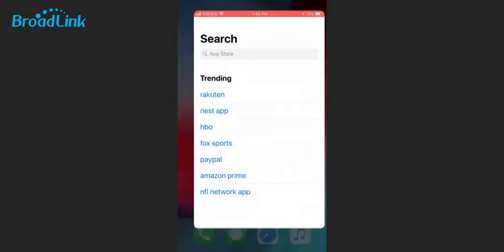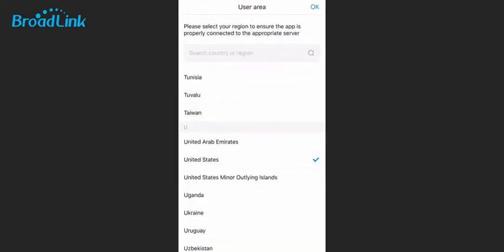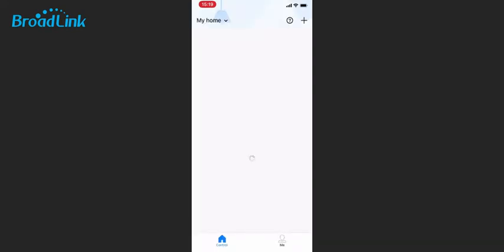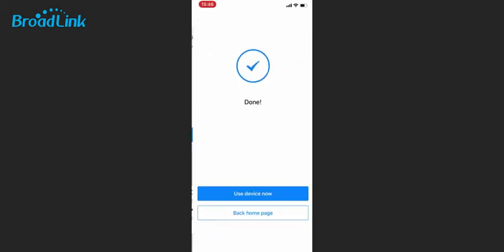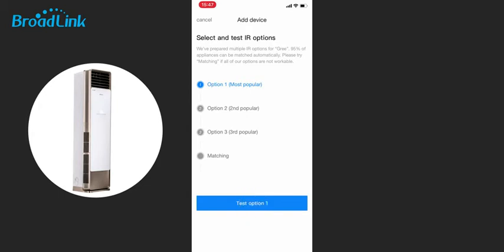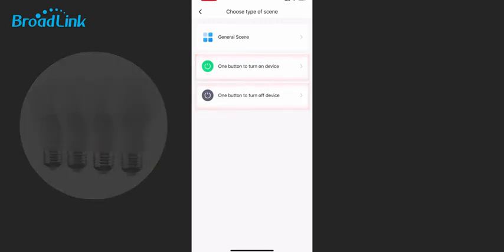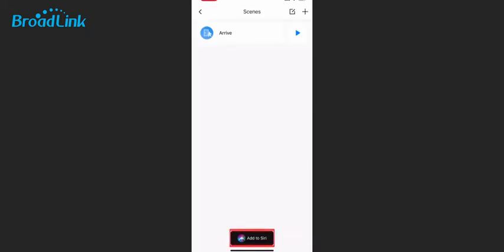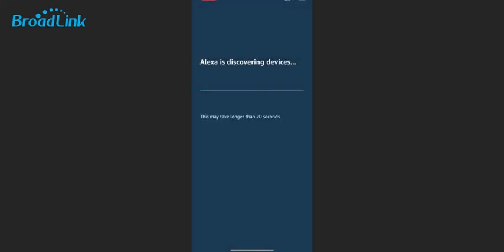BroadLink RM4 pro IR and RF Remote, Code Learning WiFi Remote Control for Smart Home and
HIGH COMPATIBILITY - Support RF (433MHz) controlled devices such as curtain/shades motor, projector and light switch; Support 50,000+ IR controlled devices such as TV, STB, Air conditioner, Fan, Video Recorder, DVD and more; Does not work with Bluetooth. Supported devices library is constantly being updated by the cloud, so your RM4 pro is always compatible with newer devices. Option to program your devices and learn buttons if certain cloud data is unavailable.
NEW BROADLINK APP CONTROL - New App named BroadLink is available now in App Store and Google Play. New App has better user experiences in configuration and creating scene than IHC. Besides, if you have an Android phone integrates IR emitter itself, you can use it to control your IR devices from BroadLink App as a test, before you decide to buy our product. Note: RM4 pro only supports 2.4 GHz (NOT 5 GHz) Wi-Fi to configure in the App.
VOICE CONTROL AND IFTTT - Compatible with Alexa to voice control your TV, STB, Air Conditioner and Fans, compatible with Google Home to voice control your Air Conditioner. Make sure the devices can be remotely controlled from external networks. In Amazon Alexa/Google Home/IFTTT Apps, enable the skill/service named BroadLink, link account and discover devices.
NEW FEATURES - Supports external Temperature and Humidity Sensor USB Cable (purchase separately), connect it to the RM4 pro, BroadLink App will show room’s temperature and humidity. Zero Configuration, powered by FastCon technology, add the first FastCon device to the App as usual, after that, when you power on other new FastCon devices, they will be automatically discovered and shown in App.

Support RF (433MHz fixed code) controlled devices such as curtain/shades motor, projector and light switch; Support 50,000+ IR controlled devices such as TV, STB, DVD, Air conditioner, Fan, Video Recorder, Audio and more (Does not work with Bluetooth; Does not support RF rolling code control or learning)
Large IR database: cover 98% IR remote function, update automatically on the cloud.
Learning function: learn your remote controller if the appliance model is not available. (For RF, only supports 433MHz fixed code learning, can’t learn 315MHz or rolling codes)
Smaller but smarter: create multiple timers and scenes for your appliances as you need.
Brand New RM4 pro IR/RF Universal Remote
RM4 pro is an updated version of RM pro+. Different from RM pro+, RM4 pro is more streamlined and curved in shape. Support both 38KHz IR and 433MHz fixed code RF remote control and signal learning. Similar to RM4 mini, it supports a special sensor cable, which can real-time monitor and display room temperature and humidity in the App. The sensor cable is sold separately if needed.

Supports Temperature & Humidity Sensor Cable (Sold Separately)
Sensor Accessory HTS2 is our first USB sensor cable which can detect room temperature and humidity and display the data in the APP real-timely, which will be much easier to let you know your environment. For now, it only works with RM4 pro and RM4 mini, doesn't support RM mini3, RM pro+ or BestCon RM4C mini.
A new app named BroadLink is available now in the App Store and Google Play. It has enhanced user experiences in configuration and creating timers and scenes than IHC. Besides, if you have an Android phone integrates IR emitter itself, you can use it to control your IR devices from BroadLink App to try it out before you make the purchase.
Set up in 3 steps
Download the new app BroadLink in App Store or Google Play (support IOS 8.0 / Android 4.0 and above) and configure the device according to the app instructions.

Find Your Control Panel or Learn Button
Industry top level development technology. BroadLink Patented Global Cloud Service technology and plenty of remote control database enable fast and reliable operation.

Learning mode is available, you can define a remote and learn buttons if you couldn't find your remote in our database.

Voice Control with Alexa
Make sure the devices can be remotely controlled from external networks. In Amazon Alexa/Google Home Apps, enable the skill/service named BroadLink, link account and discover devices.

Note: voice control is in limited functions, visit our support page for detailed supported appliances list. We will constantly update the list when new functions are available.

Something you need to know
(1) Make sure your phone is connected to 2.4GHz Wi-Fi network before adding device (5GHz is not supported)

(2) The Wi-Fi password should contain no more than 32 characters and no special characters which are not available on standard keyboard layout.

(3) If you have difficulties to add device in smart configuration mode, please refer to Indications on the manual to try AP configuration.

(4) RM4 pro IR only supports 433MHz fixed code remote and code learning, not 315MHz or rolling code